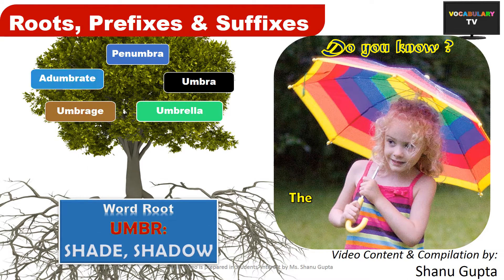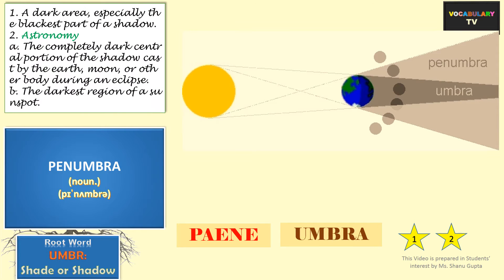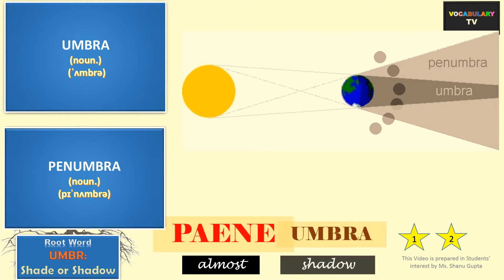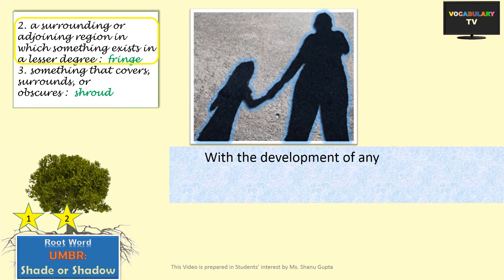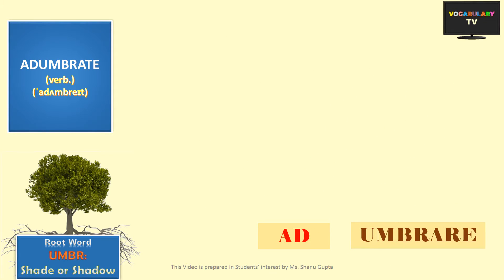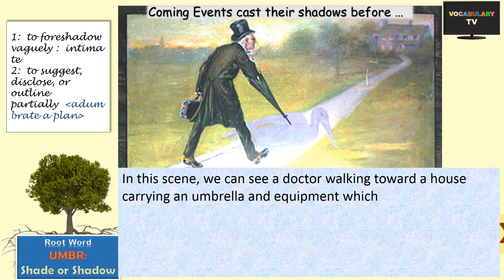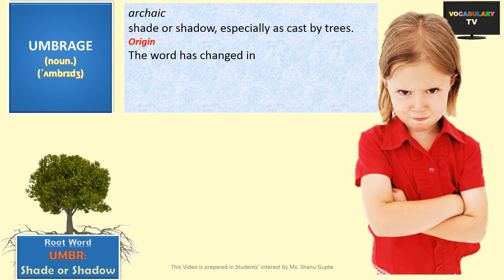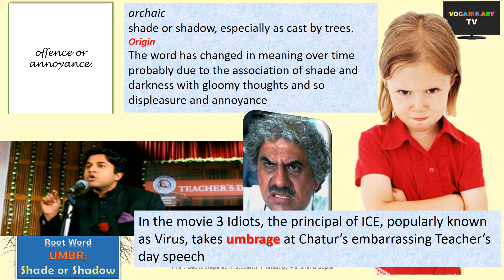Word Root - UMBR and derived words Illustrated (Vocabulary L-9)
The video covers the word root UMBR derived from Latin and illustrates the meanings of important English words derived from this root such as  umbra, penumbra, adumbrate, umbrage etc